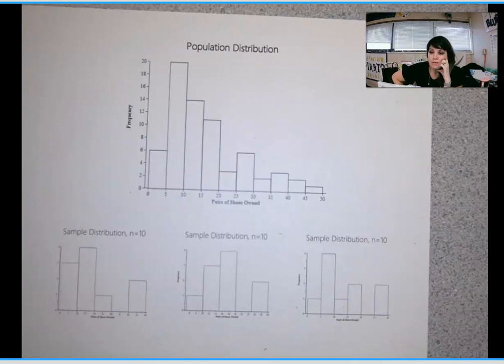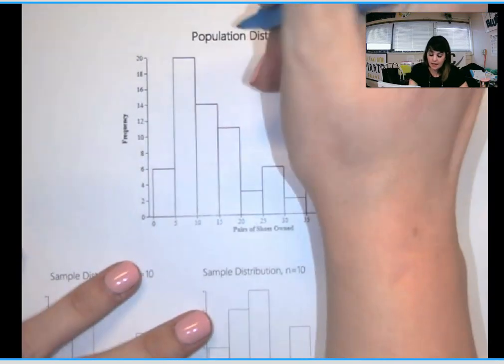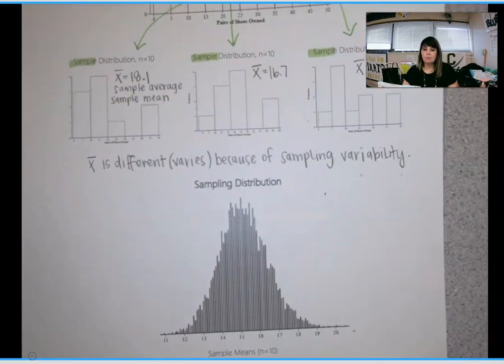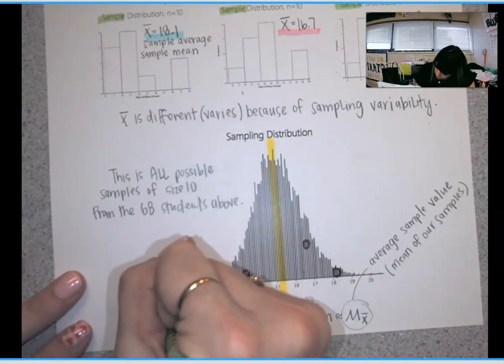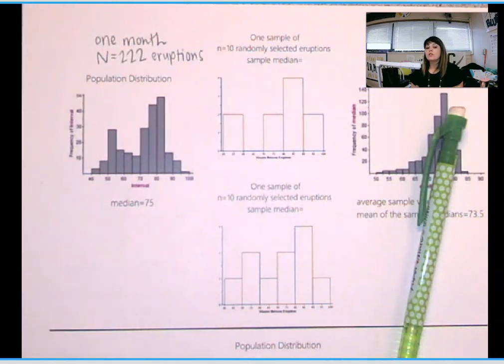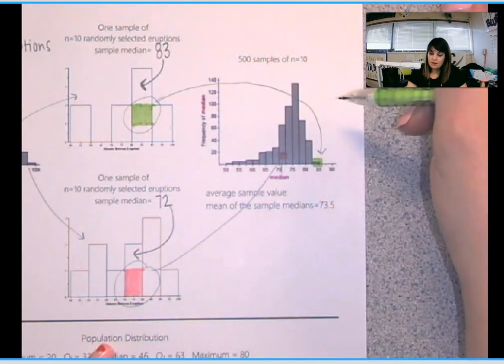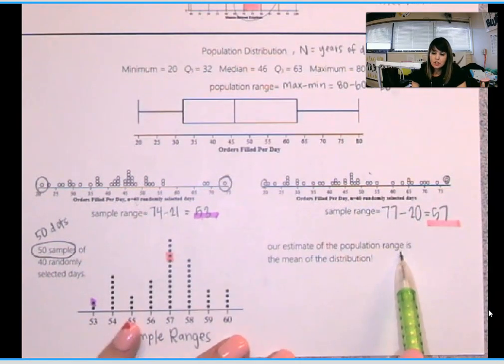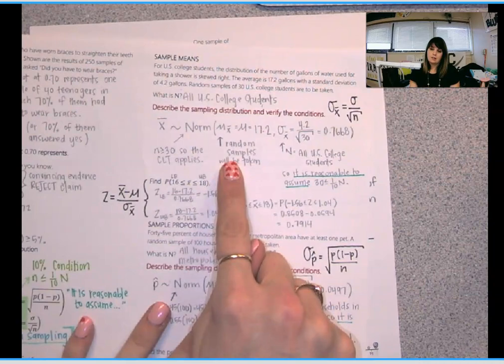Sampling Distributions Review